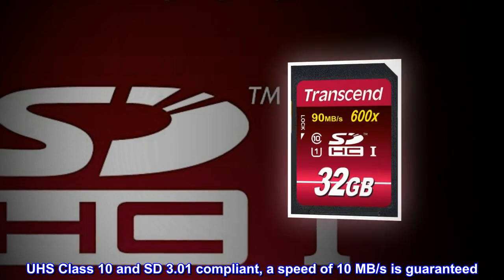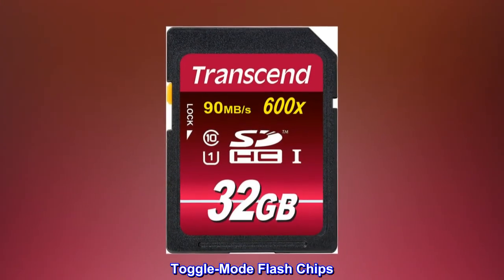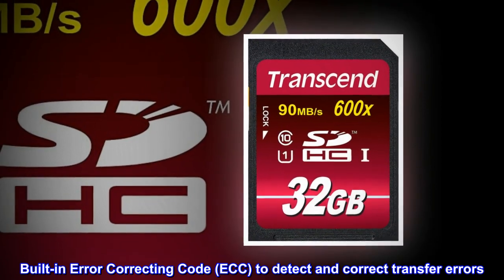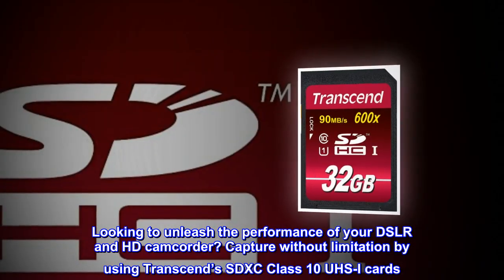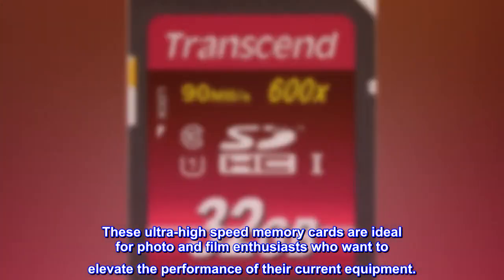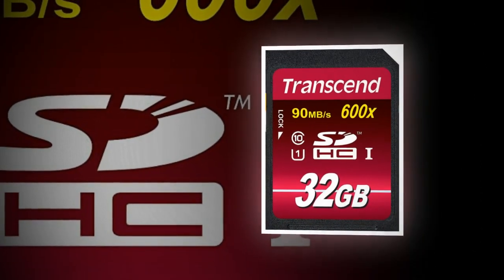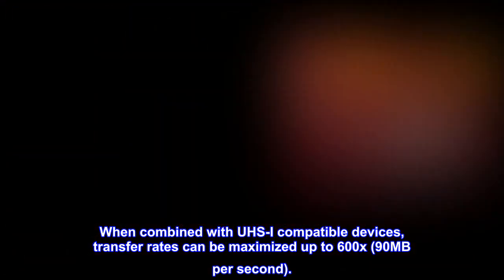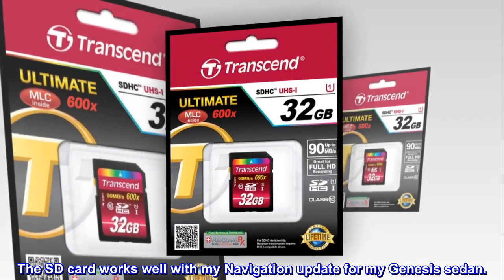Transcend 32GB SDHC Class 10 UHS-1 Flash Memory Card Up to 90MB/s (TS32GSDHC10U1)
UHS Class 10 and SD 3.01 compliant, a speed of 10 MB/s is guaranteed
Up to 90 MB/s 600x
Toggle-Mode Flash Chips
Low Power Consumption and Fast Write Speeds Extend Battery Runtime
Compatible with all SDHC and SDXC-labeled host devices
Built-in Error Correcting Code (ECC) to detect and correct transfer errors
Looking to unleash the performance of your DSLR and HD camcorder? Capture without limitation by using Transcend’s SDXC Class 10 UHS-I cards. These ultra-high speed memory cards are ideal for photo and film enthusiasts who want to elevate the performance of their current equipment.
Highly recommended for professional use, Transcend SDXC Class 10 UHS-I cards are built using the fastest type of toggle-mode flash chips available. The toggle-mode flash technology uses a synchronous interface to increase transfer speed and reduce energy consumption. When combined with UHS-I compatible devices, transfer rates can be maximized up to 600x (90MB per second).
Works well with Navigation update
The SD card works well with my Navigation update for my Genesis sedan.